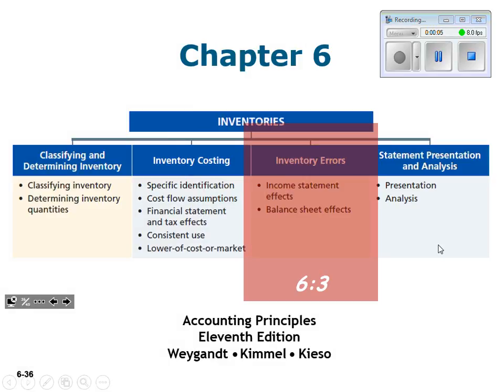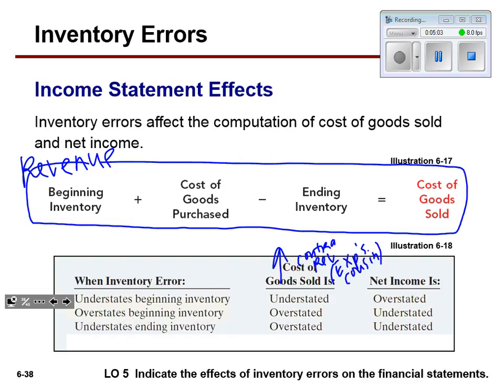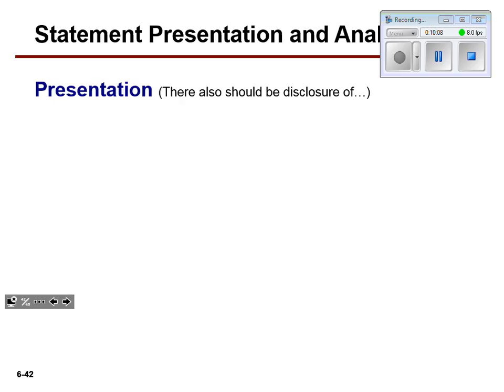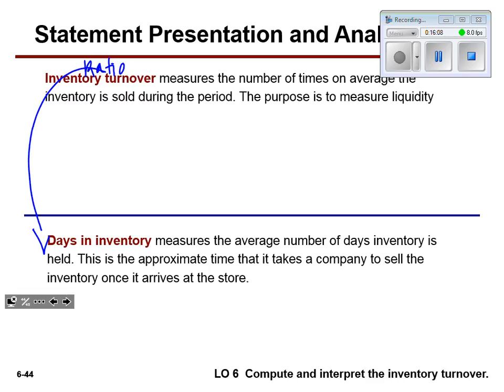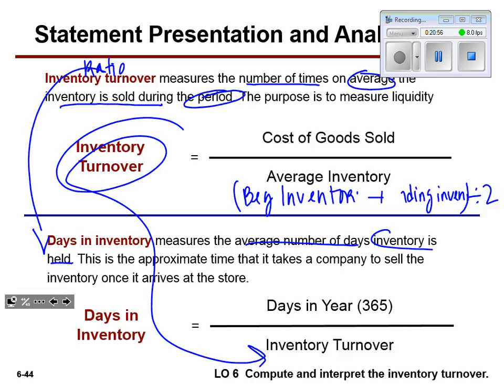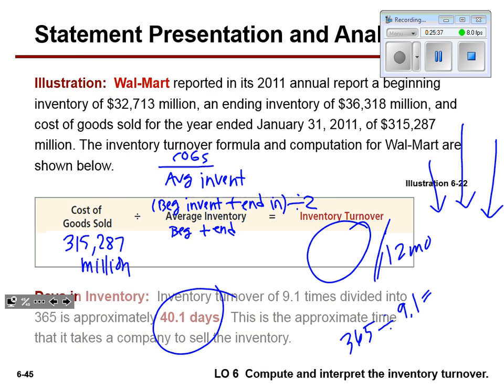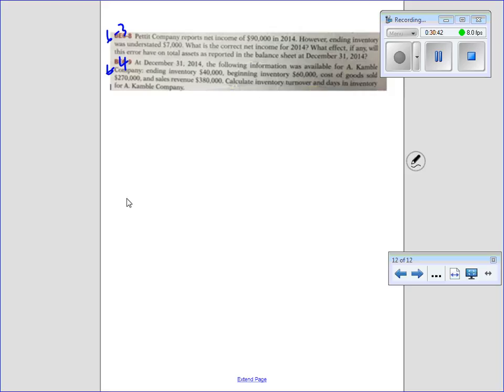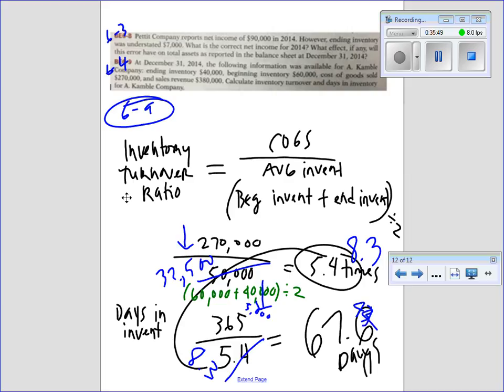Lecture & EOC 6-3 & 6-4